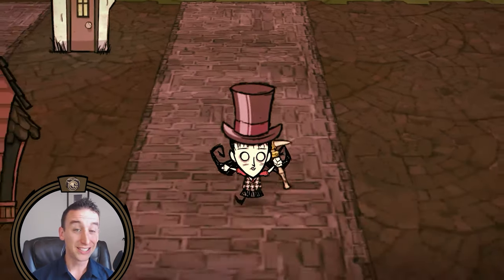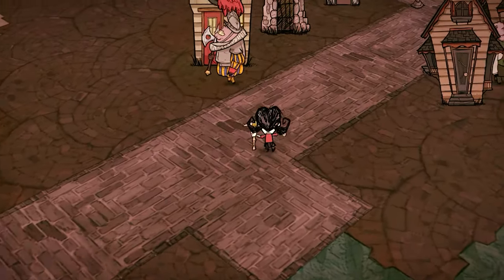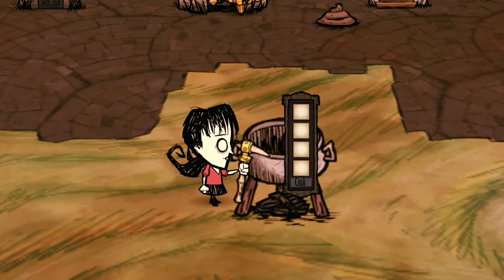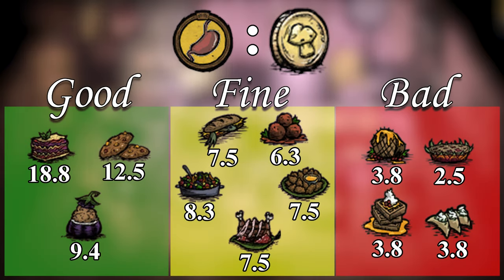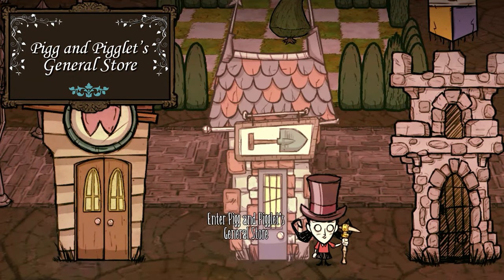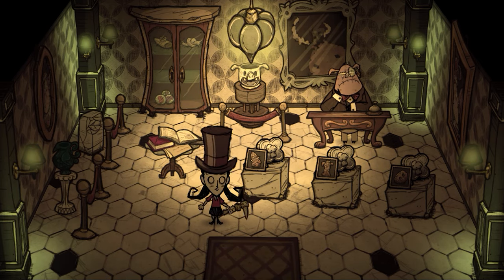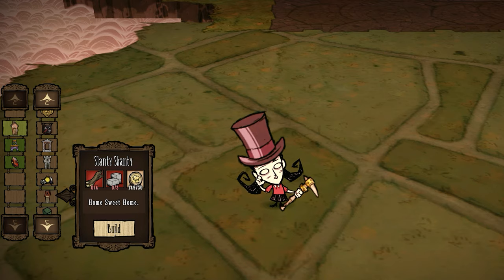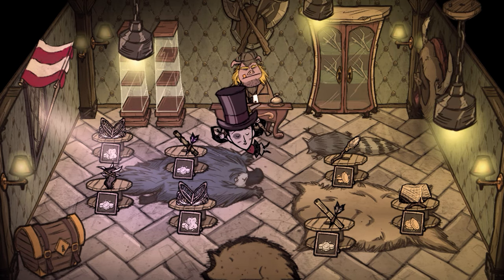HAMLET ECONOMY, THE COMPLETE GUIDE - PIG SHOPS | Don't Starve Hamlet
Welcome to another Don't Starve Hamlet guide! Today I want to take an in-depth look at the economy system in the Hamlet DLC which revolves around the pig traders and their many shops. In part 1 of this two-part Don't Starve Hamlet guide we will talk about the variety of pig shops, all of the things available to purchase, and some good practices for how to best utilize each shop. The next release will focus on the many ways we can abuse the system and make oincs in Don't Starve.